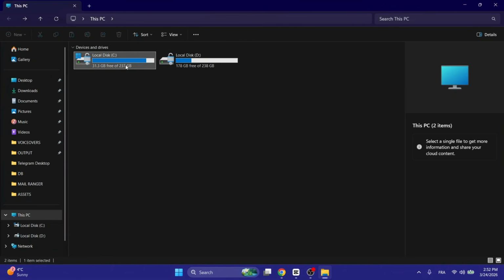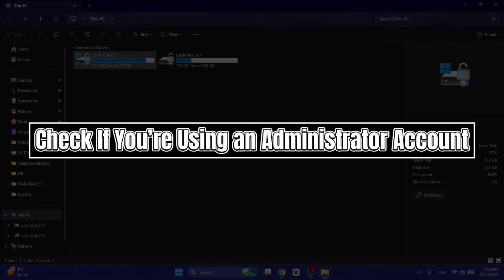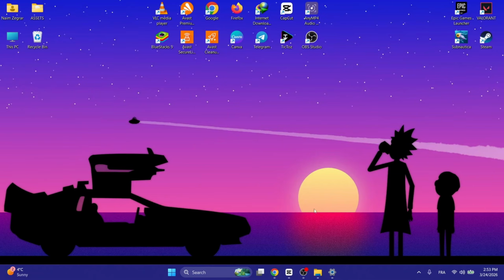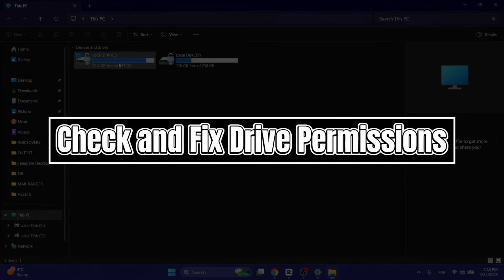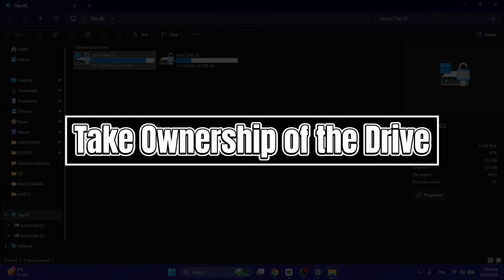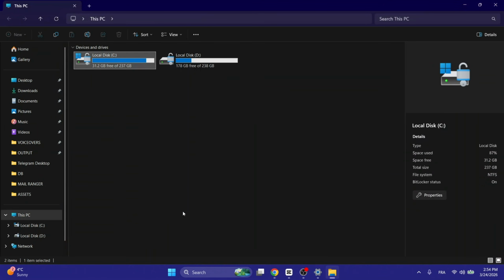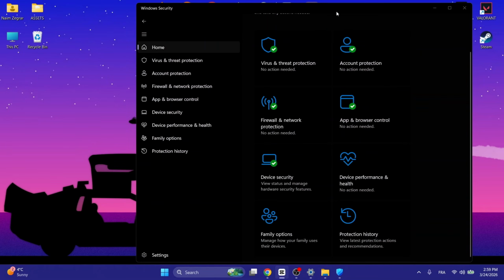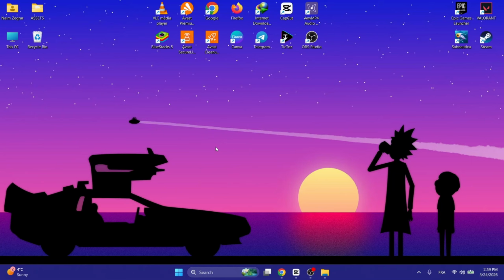Samsung Laptop: C Drive Access Denied After Update? Fix Permissions Safely (Windows 11)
Did your Samsung laptop suddenly show “Access Denied” when opening the C: drive after a Windows/Samsung update?
Don’t panic—your files are usually still there. This issue is commonly caused by account type, security permissions, or ownership changing after an update. In this step-by-step checklist, you’ll restore access safely without risking your data.

✅ Step 1: Confirm it’s a permissions error (not a disk failure)
✅ Step 2: Check if your account is Administrator
✅ Step 3: Open File Explorer as Administrator
✅ Step 4: Fix C: drive Security permissions (Full Control)
✅ Step 5: Take Ownership of the drive (advanced)
✅ Step 6: Check Windows Security “Controlled folder access”
✅ Step 7: Install the latest update + restart

Chapters:

00:00 What “Access Denied” on C: means + don’t panic
00:46 Step 1 — Confirm the exact error message
01:15 Step 2 — Check if your account is Administrator
01:46 Step 3 — Run File Explorer as Administrator
02:18 Step 4 — C: drive Security tab → Full Control
03:00 Step 5 — Advanced: Take ownership of the drive
03:45 Step 6 — Windows Security → Ransomware protection check
04:20 Step 7 — Check for updates + restart
04:40 Recap + what to comment